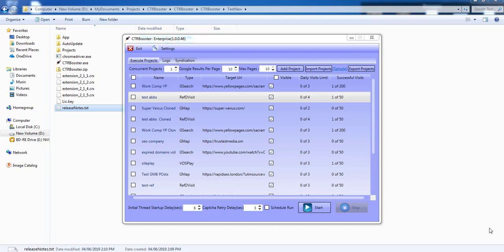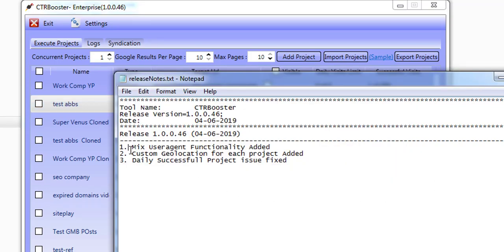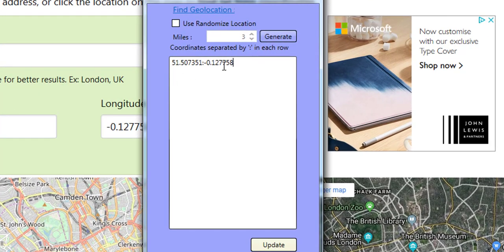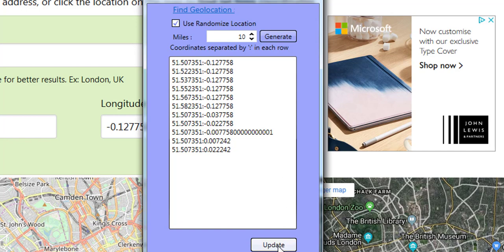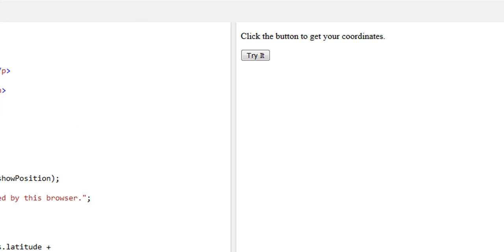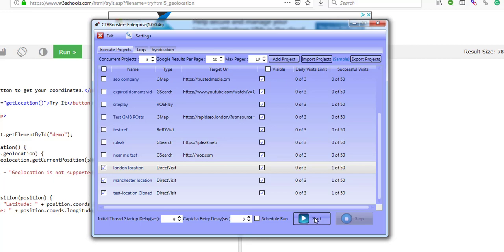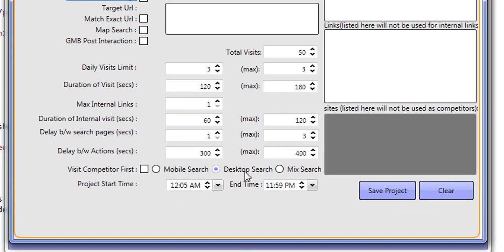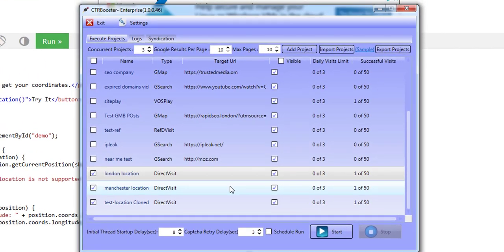CTRBooster Add custom Geo Locations & Work with mixed useragents